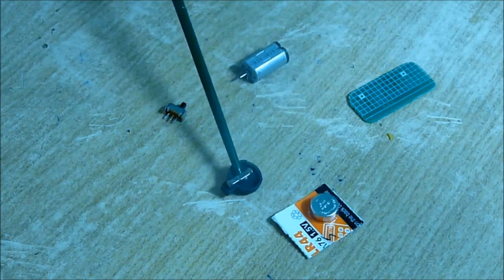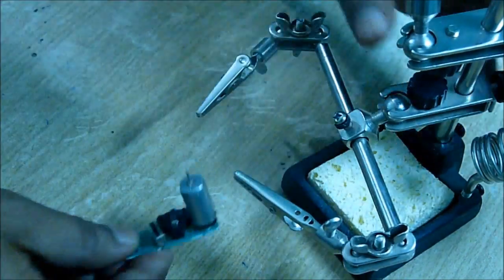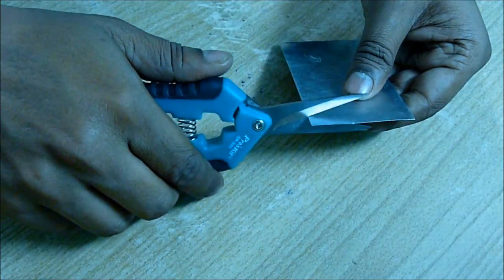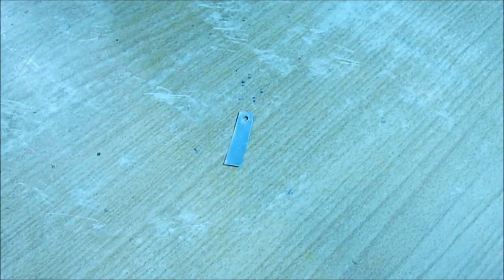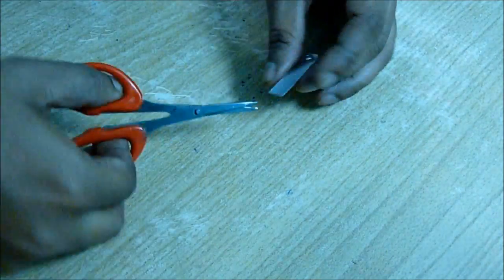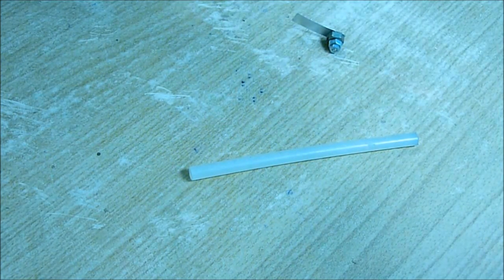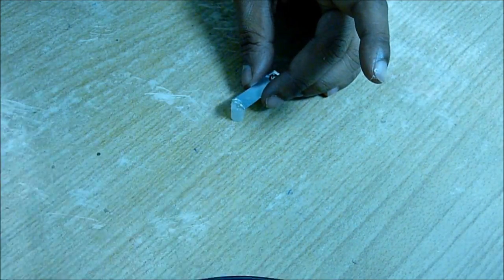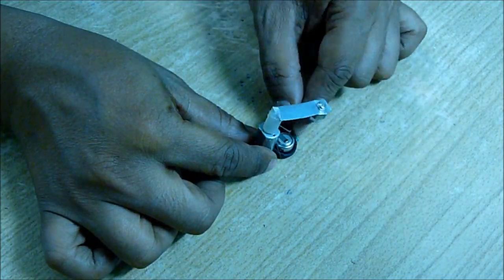How to make a three legged single motor toy robot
It is easy to make single motor based toy robot. Its moves with funny steps based on the different legs position and angle. Kids can really enjoy it.